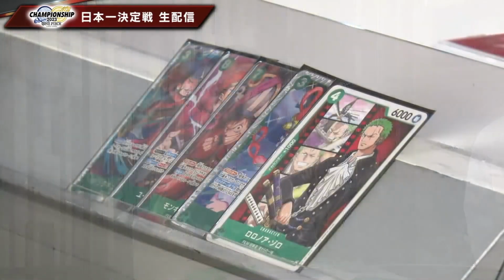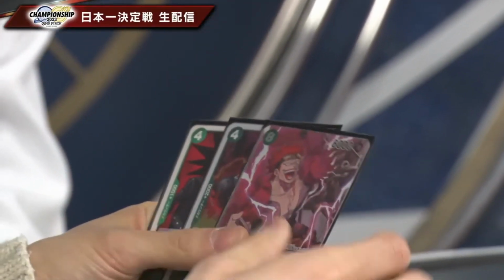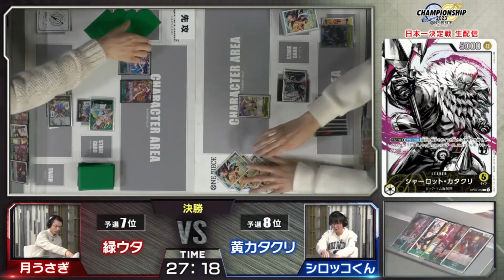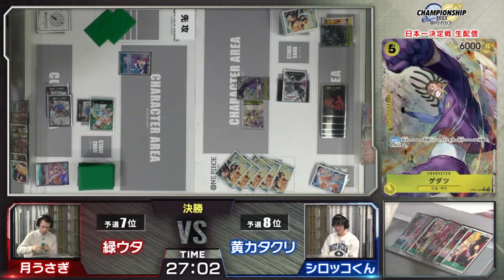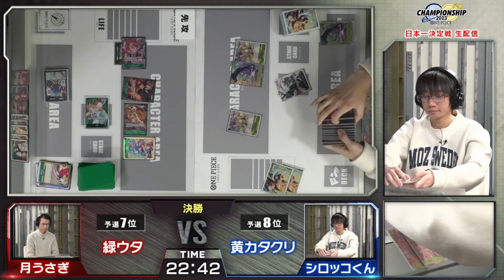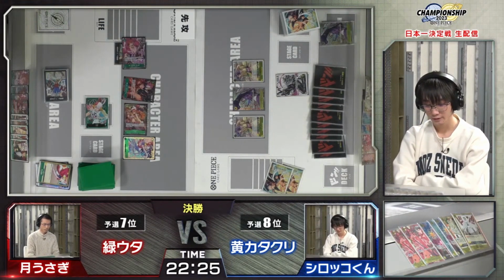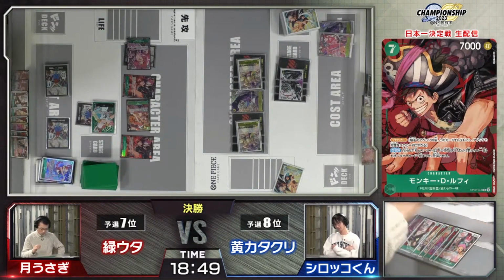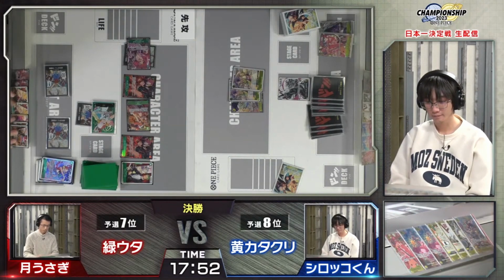[OP06.5] Japan Nationals ST11 Uta VS Katakuri | One Piece Trading Card Game Championship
This is a competitive tournament featured in EB01 Format

Step into the heart of the action with our exclusive coverage of the Japan Nationals for the One Piece Trading Card Game Championship, featuring a thrilling showdown between ST11 Uta and Katakuri decks in the Extra Booster 01 format. This video takes you on a deep dive into the strategies, card selections, and gameplay that defined this epic battle, all centered around the highly anticipated EB01 Uta Film Deck. Whether you're a seasoned player or new to the One Piece TCG scene, this match analysis will provide you with invaluable insights into competitive play, deck building, and the unique dynamics of the Extra Booster 01 format. Join us as we dissect each move and decision in one of the most intense matches of the Japan Championship Series.